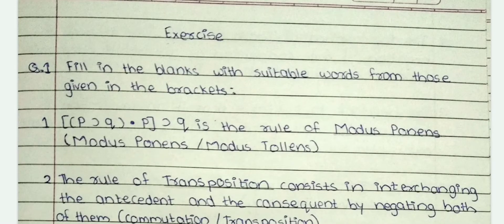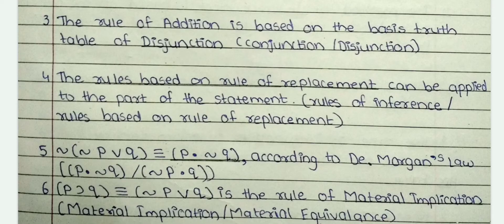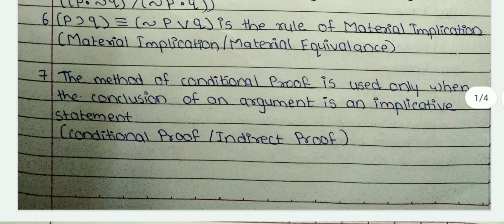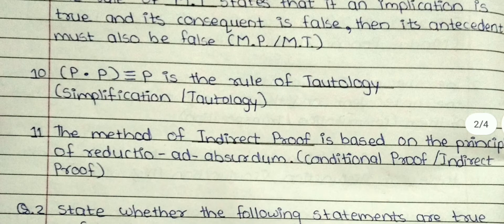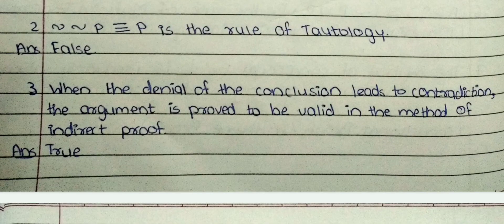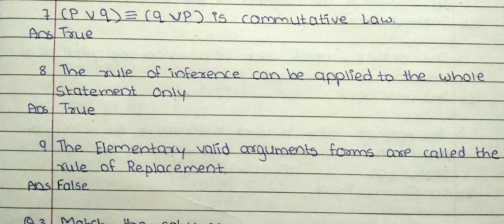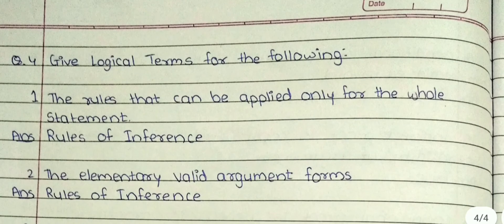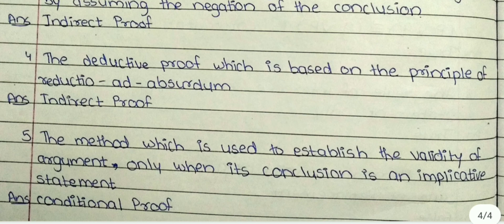Std 12th ch. 2 deductive proof Exercise part 1